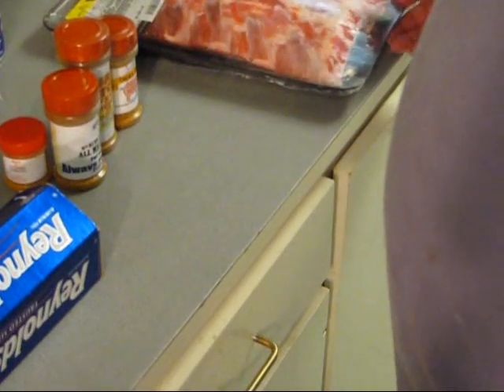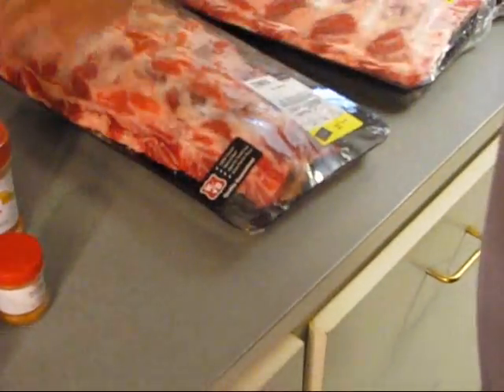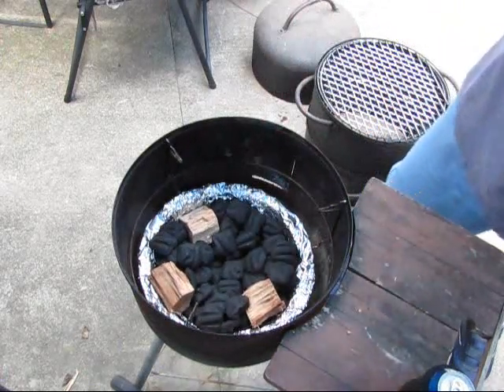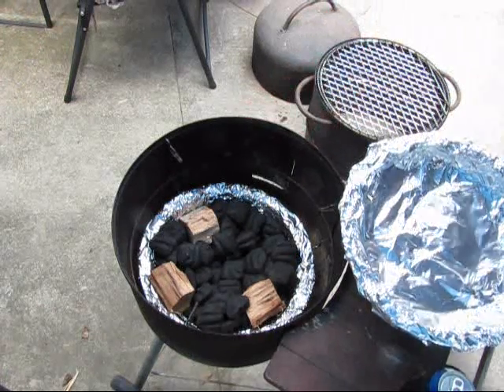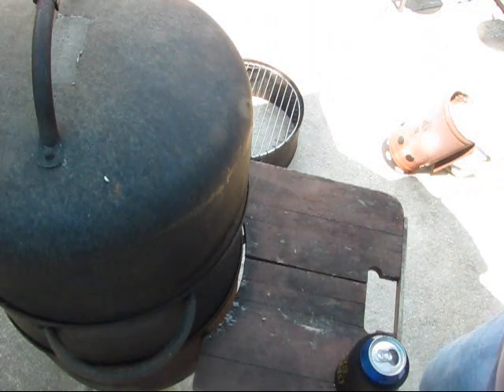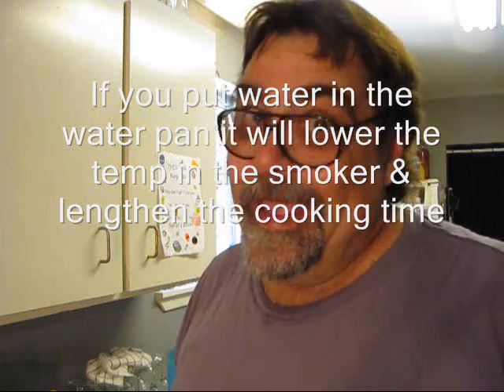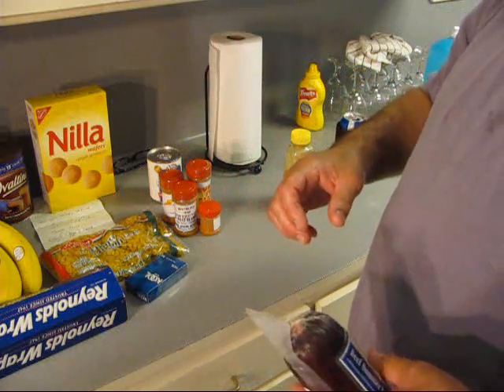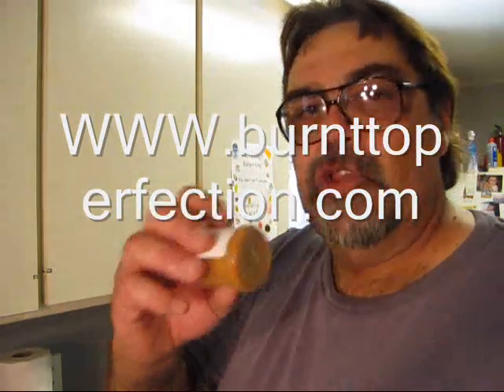Smoked beef ribs part 1 of 3